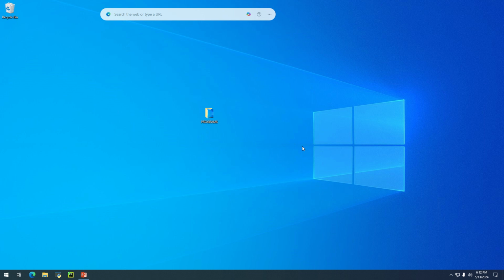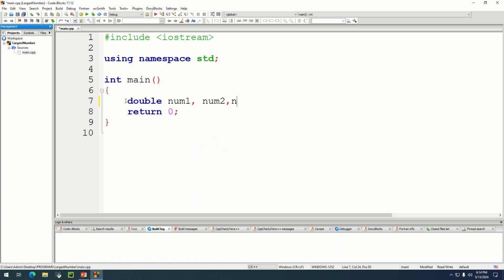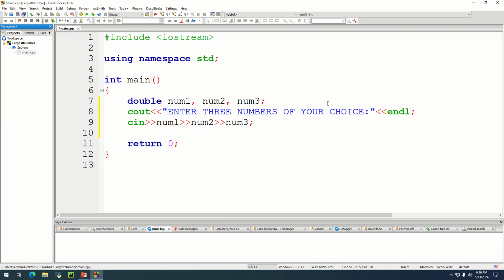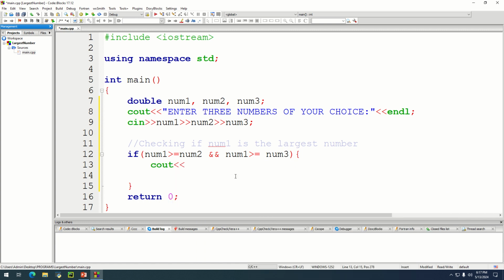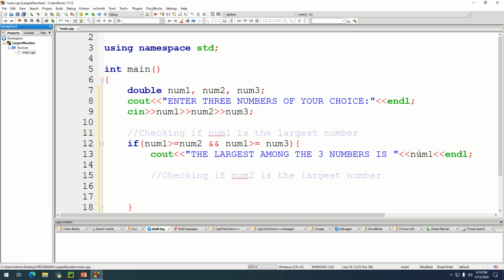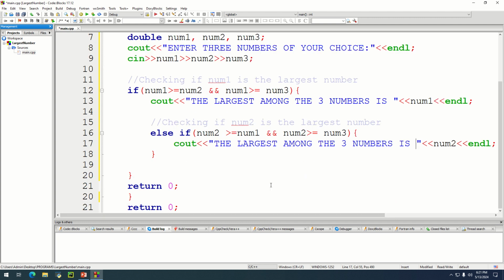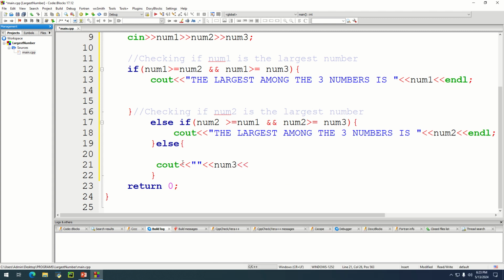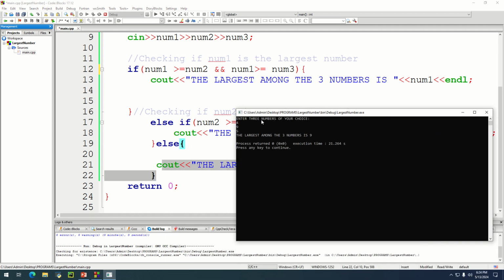FINDING THE LARGEST NUMBER USING C++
This video will show you the step by step process of writing a simple program in C++ that finds the largest number.